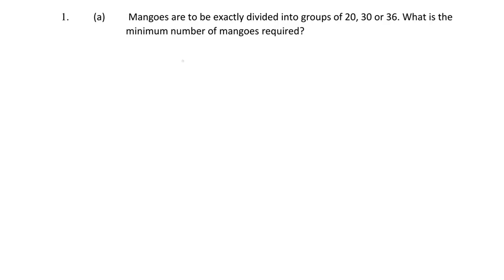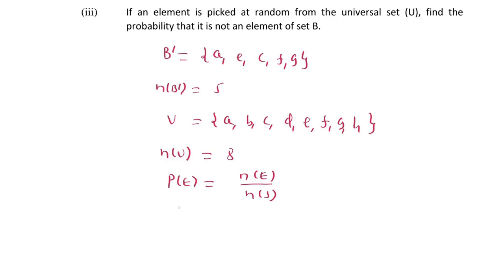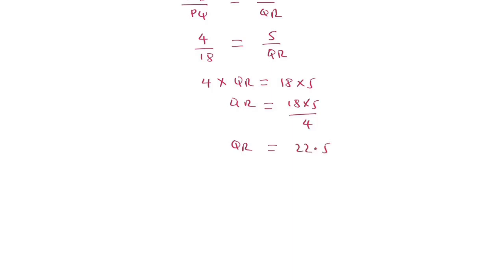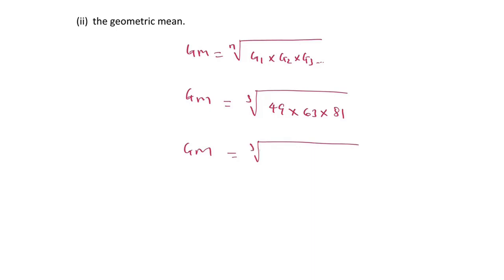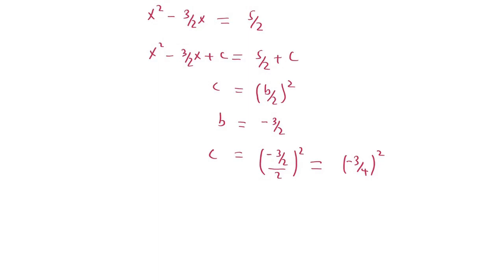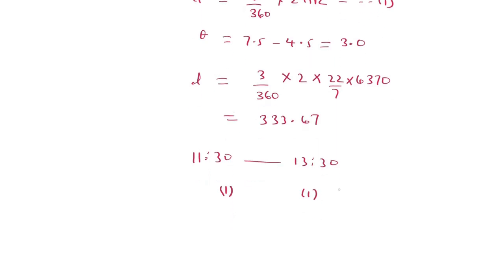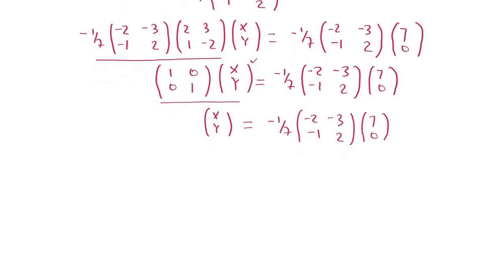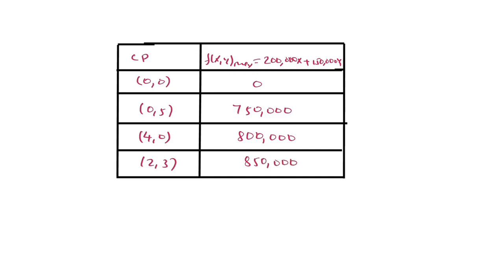CSEE | Basic Mathematics | 2019 | Form Four | National Final Exam